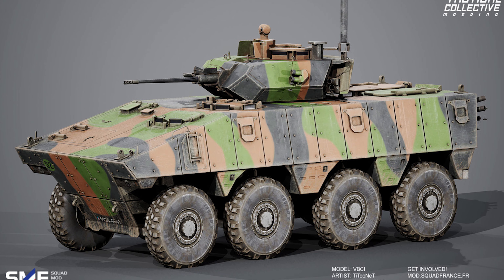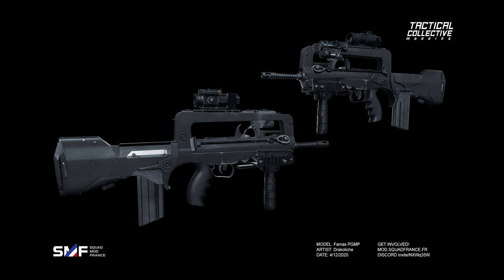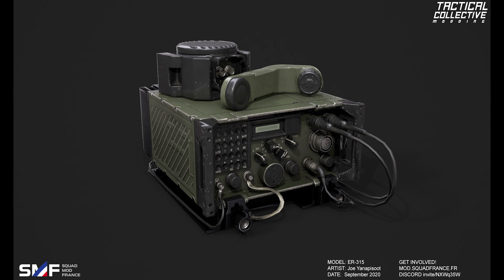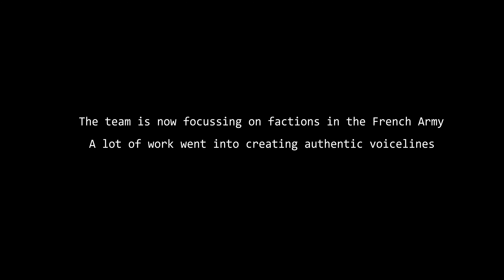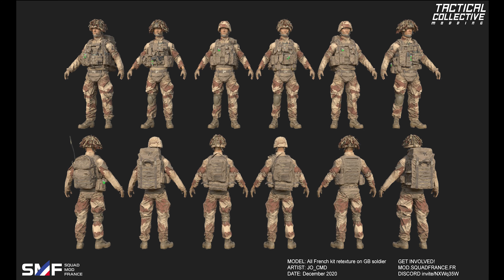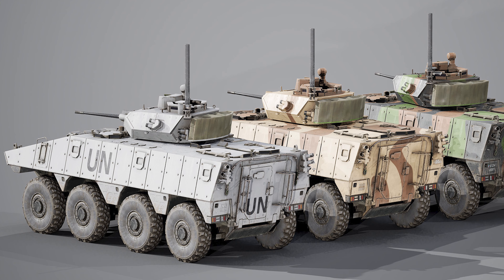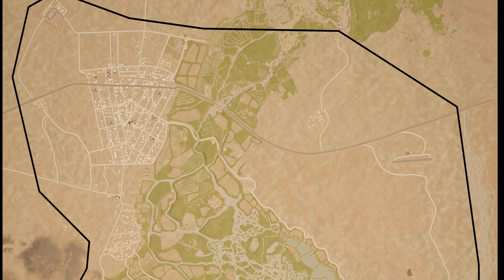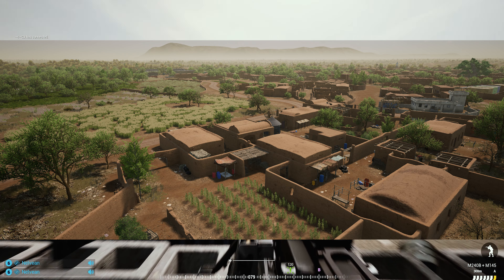Squad France: New Africa Map, HK417, Leclerc Tank | Tactical Collective X WIP28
0:00 - 0:38 Intro
0:38 - 1:19 A new era
1:20 - 2:33 Weapon Overview
2:33 - 03:32 HK17, MINIME, FRF2 SNIPER
03:43 - 04:24 Faction + Voice Acting
04:25 - 05:00 Leclerc Tank + Vehicle Camouflage
05:01 - 07:07 Map Reveals [Colmar Region + Mali]

07:07 - 08:27 Playtest Announcement and Closing Thoughts